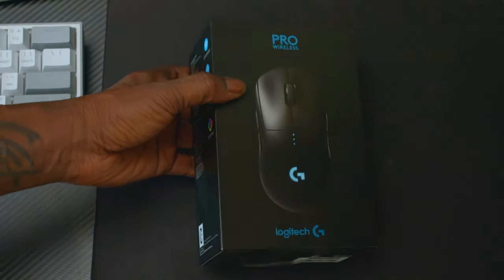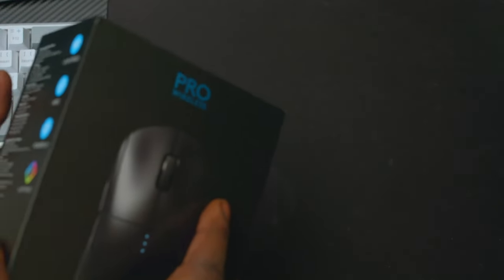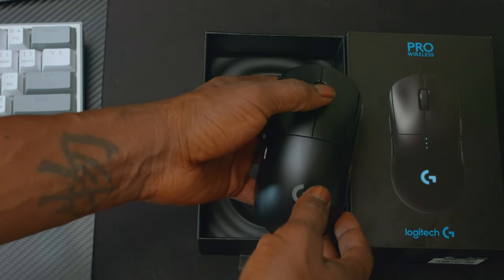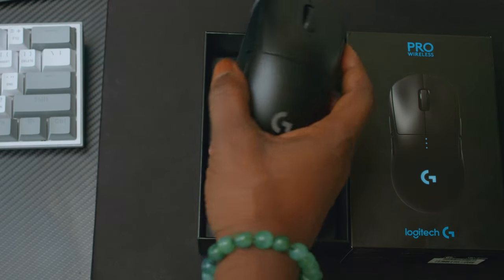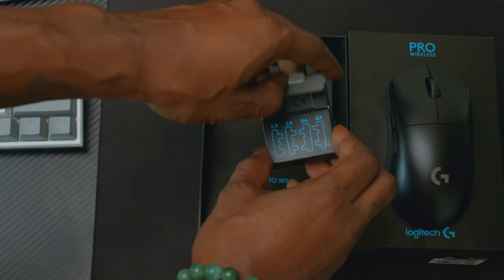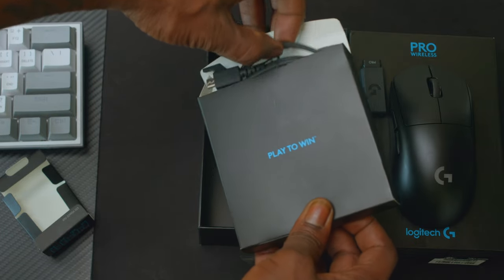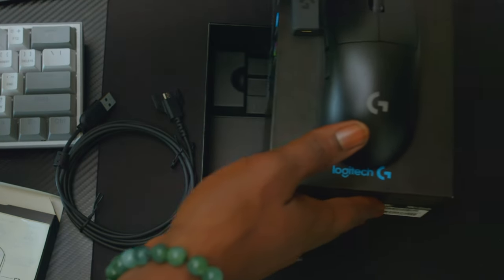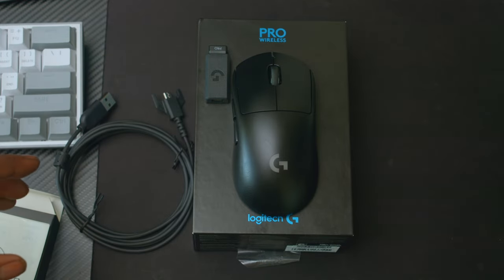Logitech G Pro Wireless Mouse Unboxing